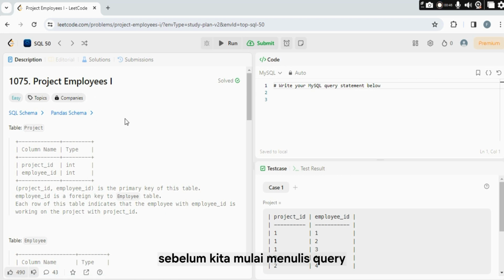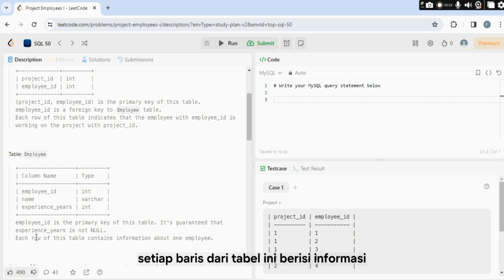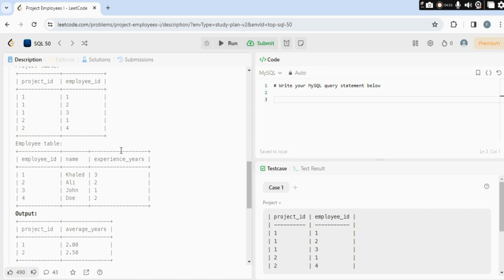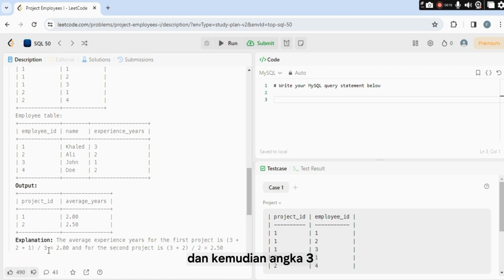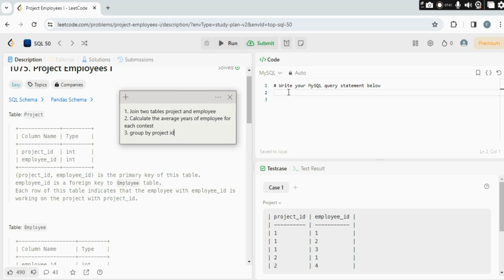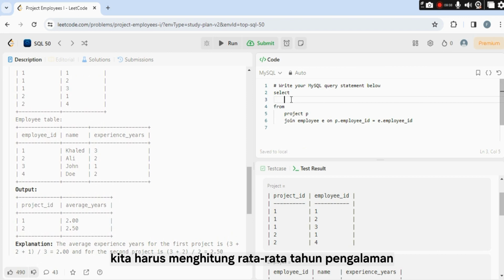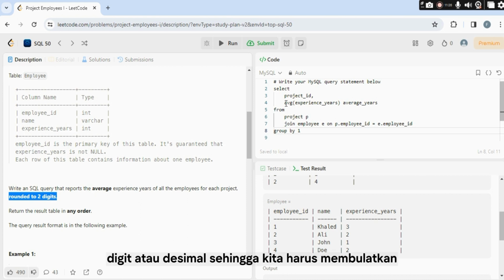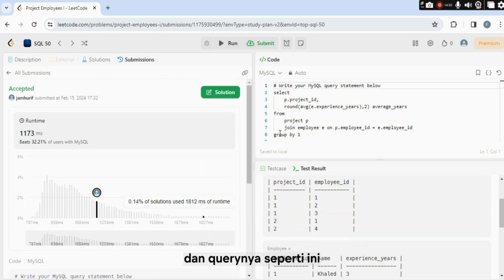SQL Practice | Project Employee 1 (Leetcode) | Basic Aggregate Function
Project Employee 1 (Leetcode)

Hello everyone, in this video I want to share my experience about solving problems (study cases) from my practice answering SQL questions from the leetcode platform.

Halo semuanya, di video kali ini saya ingin berbagi pengalaman tentang menyelesaikan soal (study case) dari hasil latihan saya menjawab soal-soal SQL dari platform leetcode.